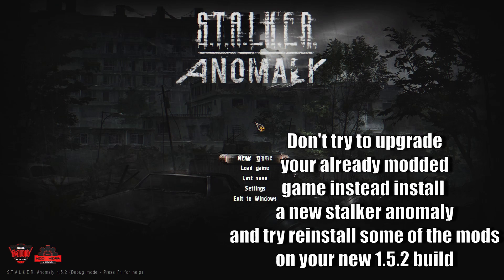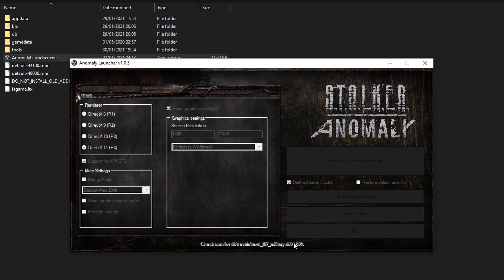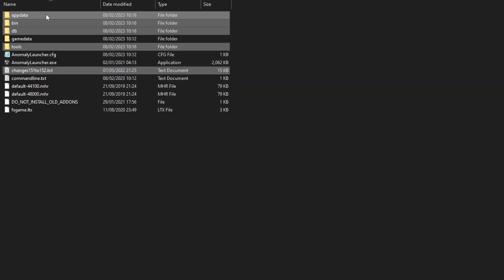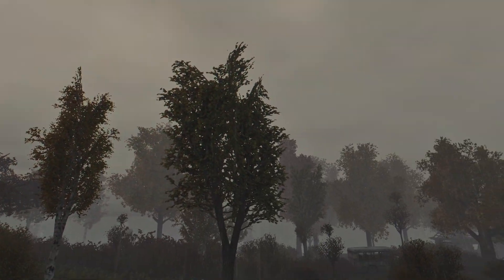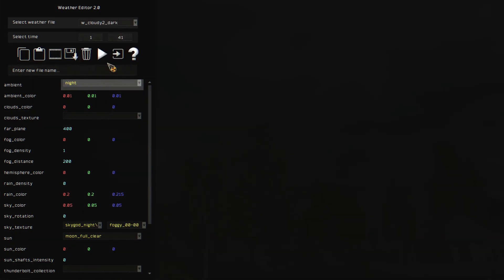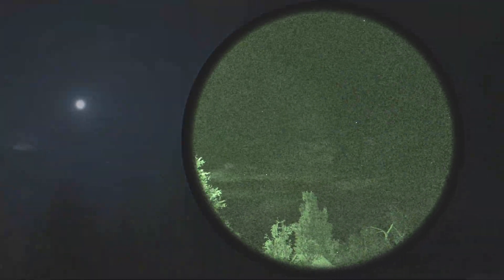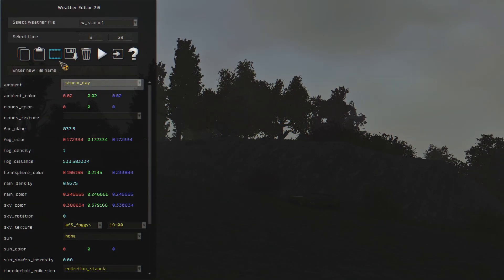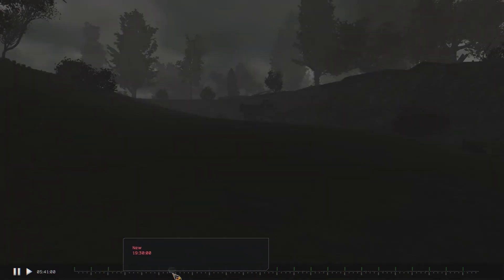(Old) Stalker Anomaly Upgrade and Install Guide 1.5.1 to 1.5.2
In this video I'm going to show you how to download and install the new 1.5.2 patch correctly on a freshly installed stalker anomaly.

If you have a modded stalker anomaly 1.5.1 and you just going to drop it on that build then you got 99% chance that you will probably break that game especially if you have like a 100 mods installed so don't do it.

Instead download a new stalker anomaly 1.5.1 then upgrade it to 1.5.2 then start re-modding this new stalker anomaly 1.5.2 build and also install a few mods at a time and remember if you got a few mods its fine to use JSGME but if you have many MO2 is the way to go.

Don't Comment about this broke my modded game cause I didn't tell you to do so...

Also in the end of this video I got a little showcase of the weather mod I have been making it's not yet perfect but I should finish it in a few days.

Remember that Stalker Anomaly is 100% free game:
[Stalker Anomaly game 1.5.1]